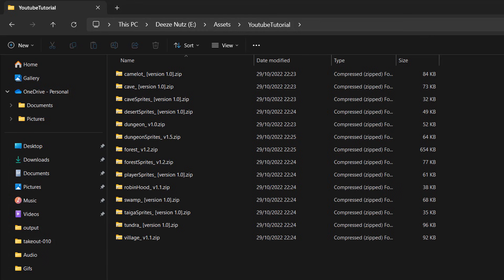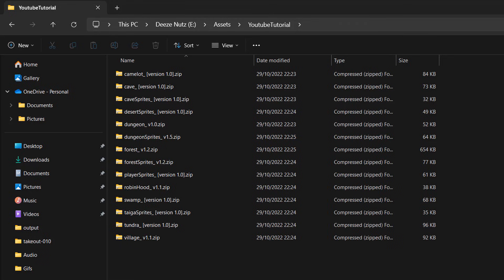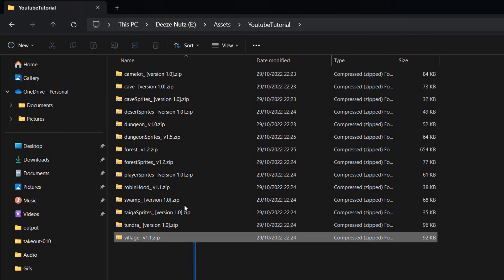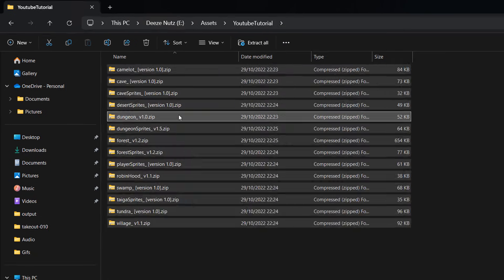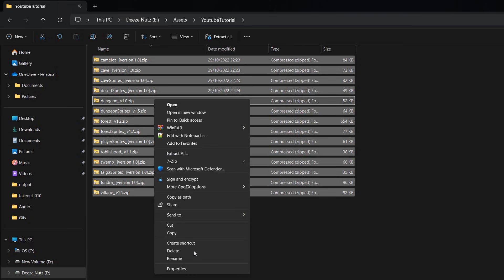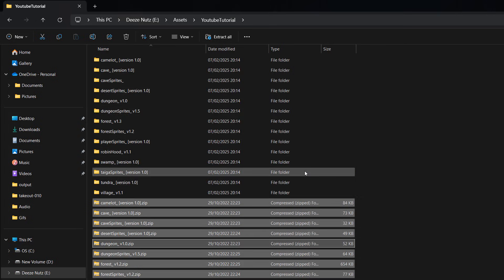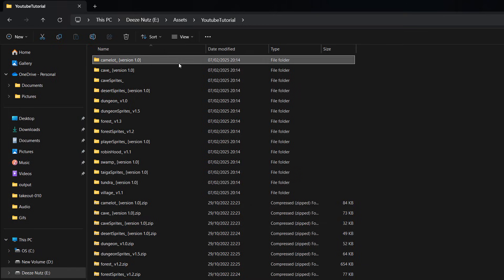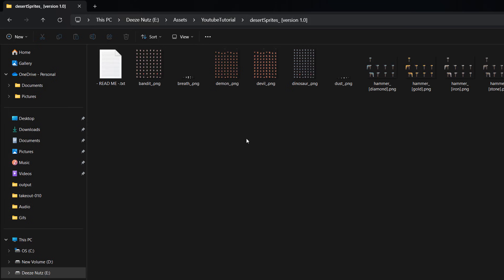How to Unzip Multiple Zip Files in Windows (Simple) (7Zip)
Greetings, in this tutoiral we shall be looking at how to mass extract/unzip multiple zip files in Windows. This will work on Windows Vista, 7, Windows 8, Windows 8.1, Windows 10, Windows 11 and future versions of Windows.

It is easy to unzip multiple zip files at once in Windows using 7Zip. It has a mass extract button which allows us to mess unzip zip files.